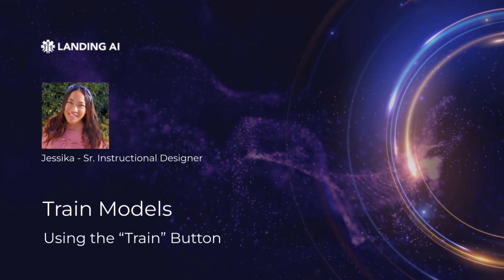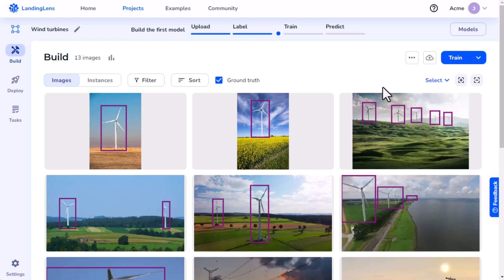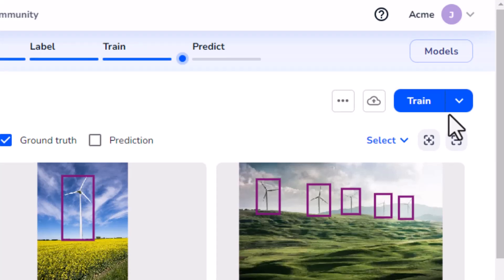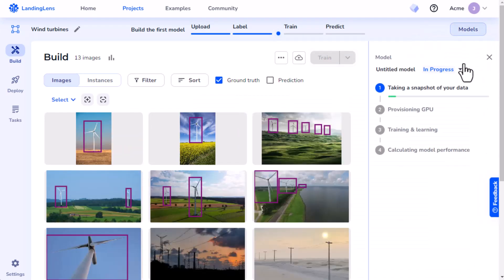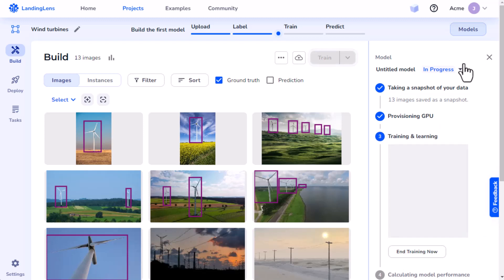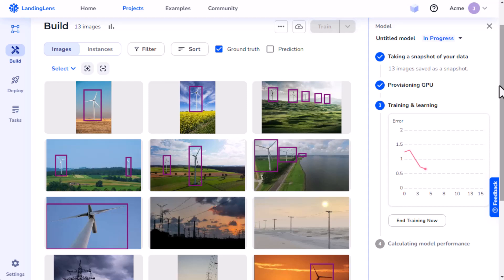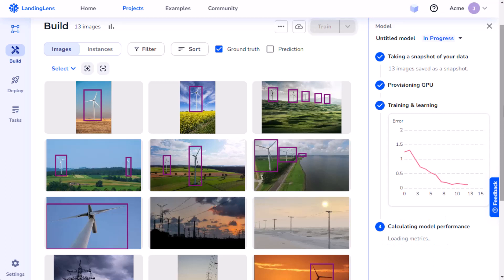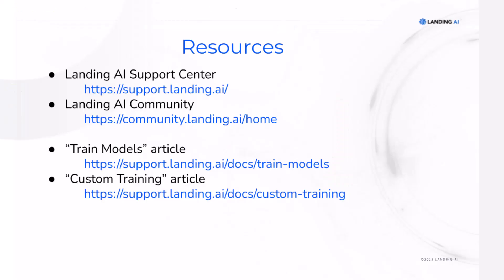Train Models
In LandingLens, after you've uploaded and labeled your images, you can train your model. Learn how to use the default Train method, where LandingLens will automatically fine-tune its settings to optimize speed and model accuracy in this tutorial video.